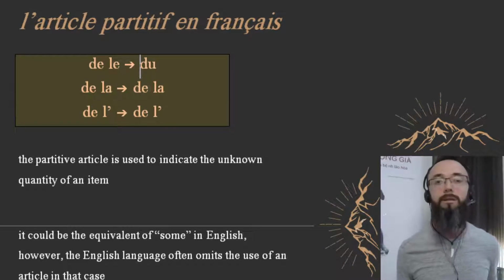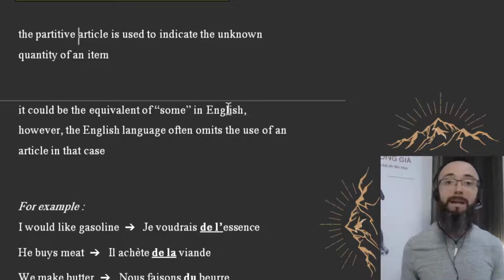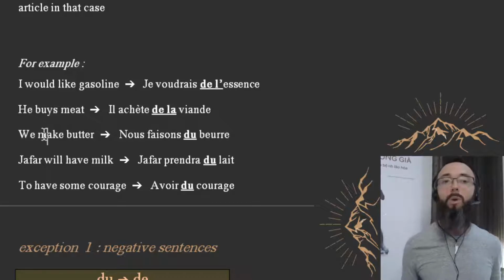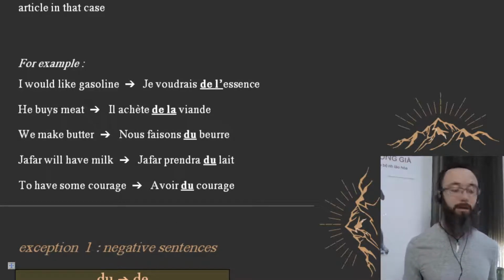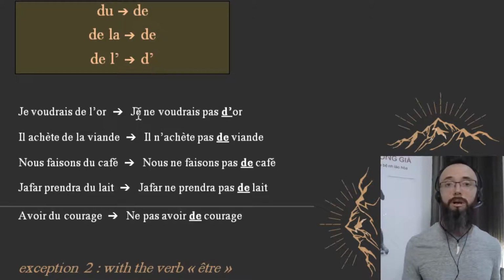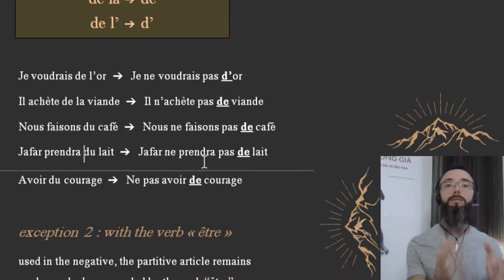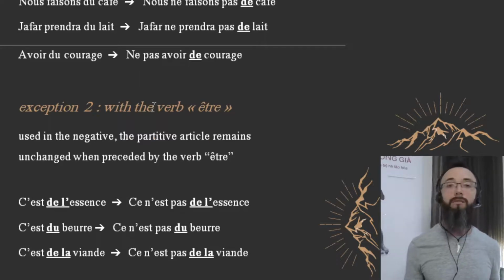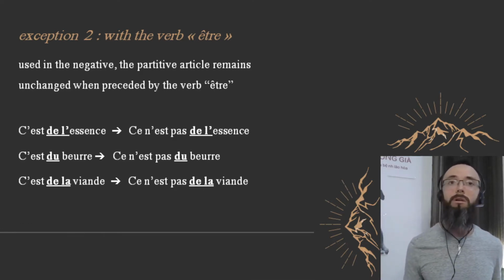Lesson 5 of 52 : The partitive article in French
In this video, I show you how to use the partitive article in French. We also zoom in on common mistakes made by non-native speakers.

👉 Practice time ! Ready ?

00:00 Introduction
00:52 Preentation
01:27 Definition
02:04 Examples
04:45 Exception 1 : Negative sentences
07:26 Exception 2 : With "être"
08:32 Outro